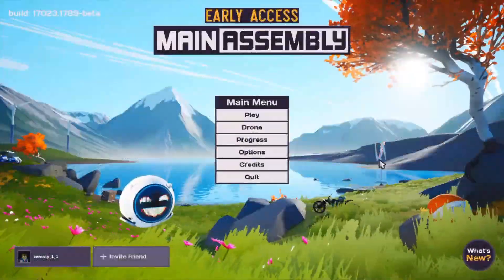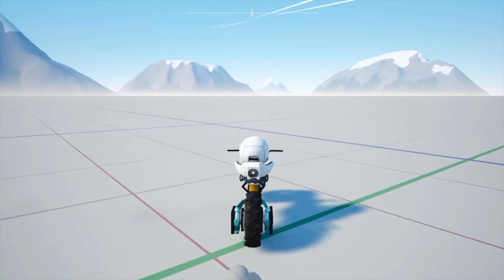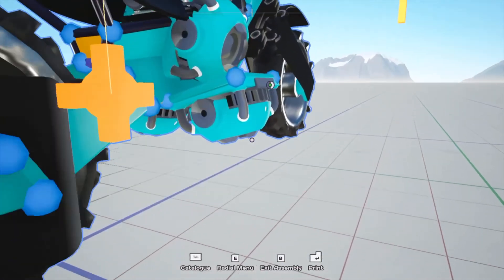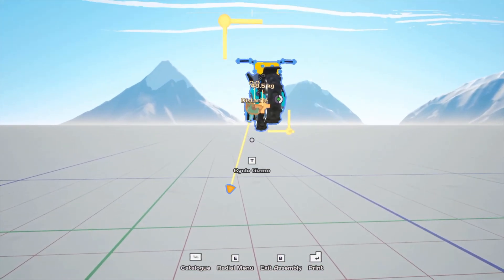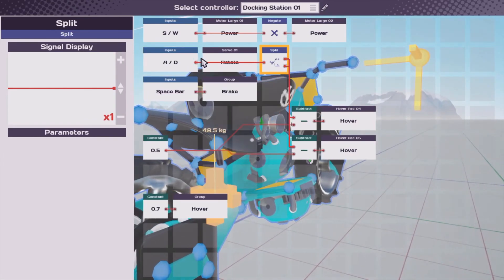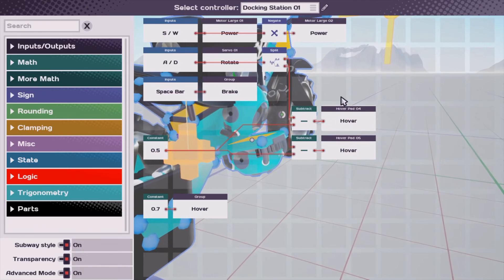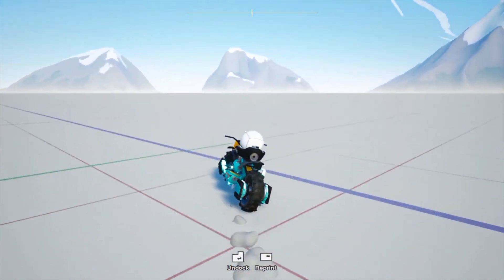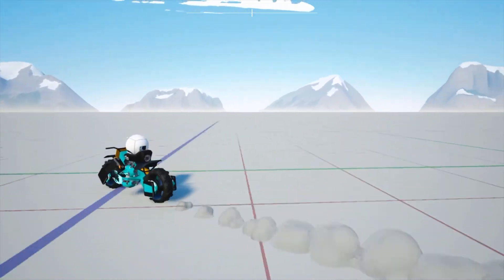Balancing Bicycles! Basic Mechanisms Ep. 5 (Main Assembly Tutorial and Gameplay)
Hey All! Today we'll look at how we can balance motorcycles and other two-wheeled vehicles! Leave any ideas for future videos down in the comments below!